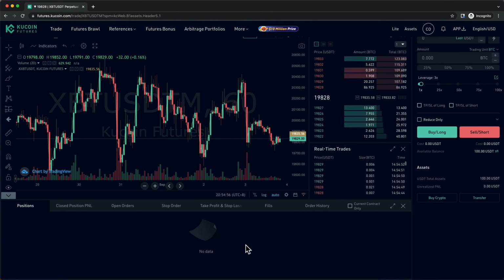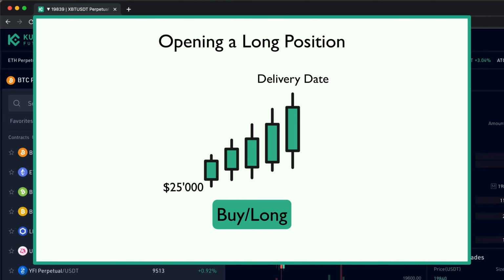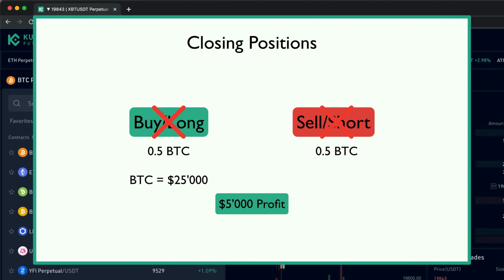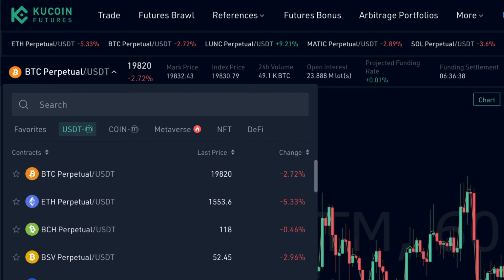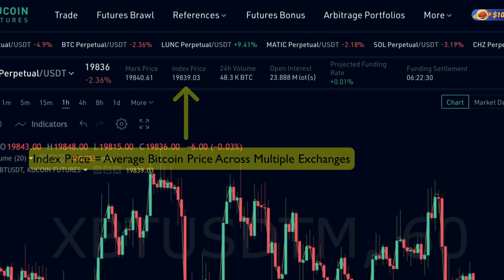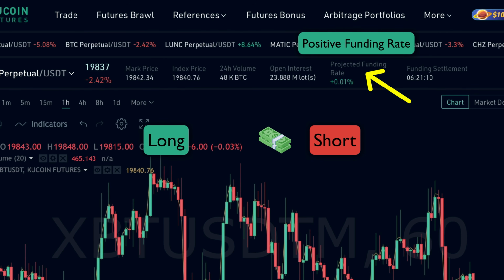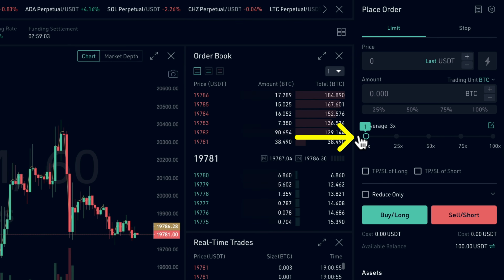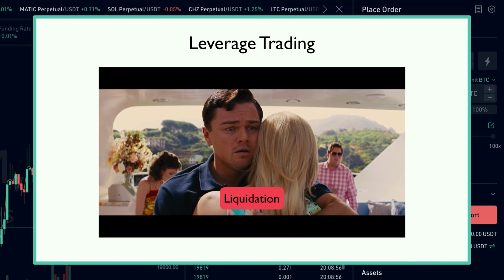KuCoin Futures Explained | How do KuCoin Futures Work?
In this video I’ll show you exactly how KuCoin futures work.

🔄 Crypto Exchanges
► Binance (Save 20% in Fees) (Code: CX1OSM59)
► KuCoin (Save 10% in Fees) (Code: QBSSSPJ8)
► Crypto.com (up to $45 Bonus) (Code: collectioncrypto)